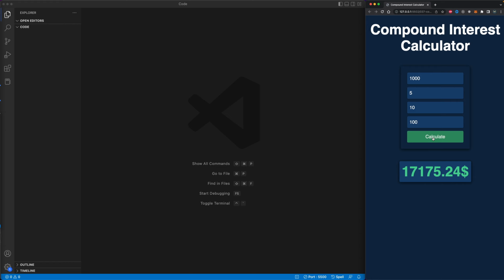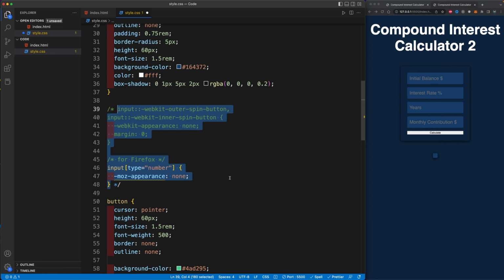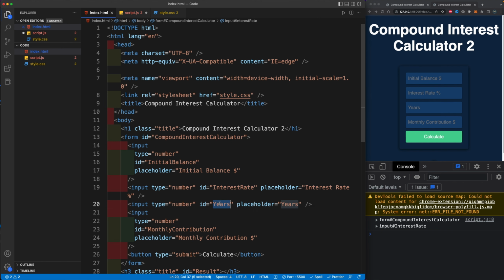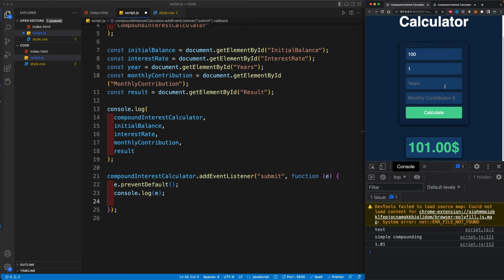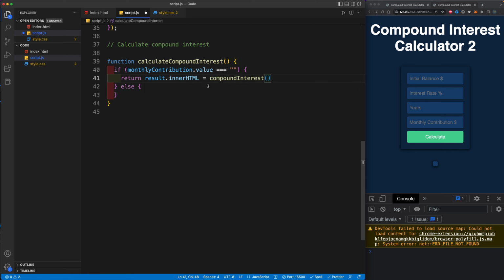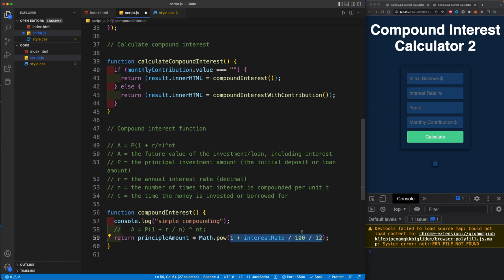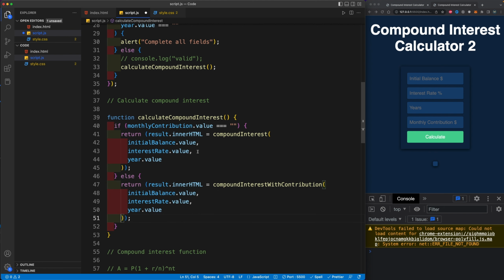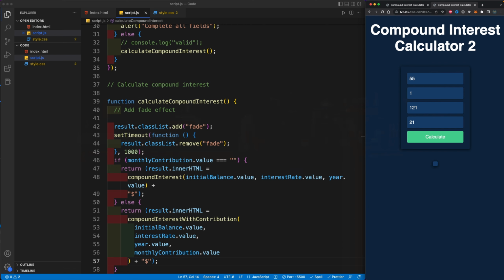Build a Compound Interest Rate Calculator Web App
"Learn how to build a Compound Interest Rate Calculator Web App in this tutorial! You will learn how to create a modern web application using JavaScript, HTML, and CSS. This video will walk you through the process of designing the user interface, building the calculator's functionality, and deploying the app to a web server. Along the way, you will learn about the math behind compound interest, and gain a deeper understanding of web development. This project is perfect for those looking to improve their web development skills or for those who want to create a tool for personal use. Join me and let's build a functional and visually appealing Compound Interest Rate Calculator Web App.

Timestamps:
00:00 - Intro & Project overview
01:53 - Create index.html file
04:05 - Create the style.css file and project styling
08:16 - Get elements by Id from the DOM
12:43 - Form submission and validation
15:41 - Create form validation and Alert!
18:11 - Create a function in JavaScript to calculate the compounded interest
19:59 - Calculate the compounded interest
25:27 - Use toFixed() to limit the number of trailing decimals
26:02 - Calculate the compounded interest rate with monthly contributions
29:34 - Add animation using JavaScript and CSS keyframes